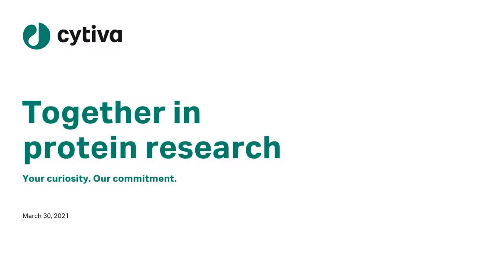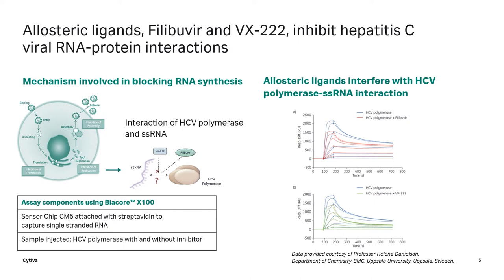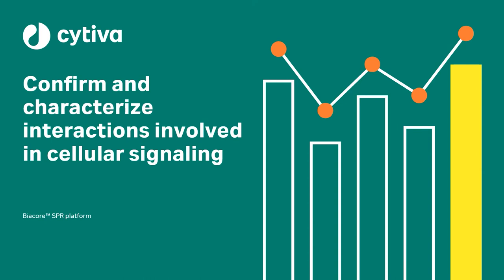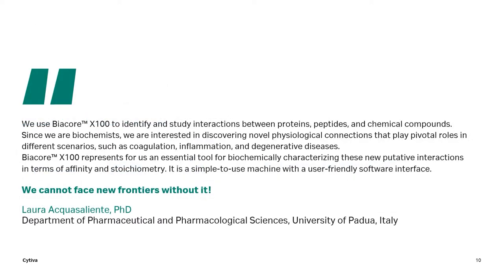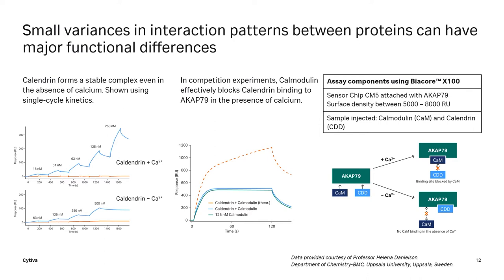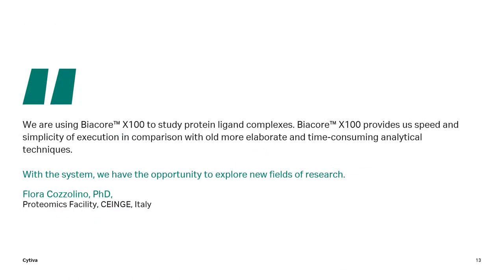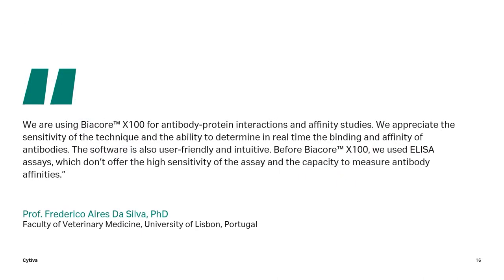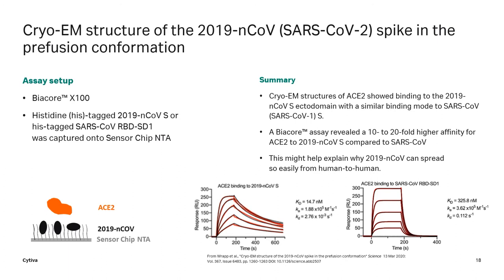Together in protein research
This recorded presentation will give you a flavor of different applications and introduce you to the broad range of scientific experiments where Biacore (TM) SPR systems are applied to support your next research publication. Your curiosity. Our commitment -  label-free interaction analysis in real-time for more information and faster decisions.